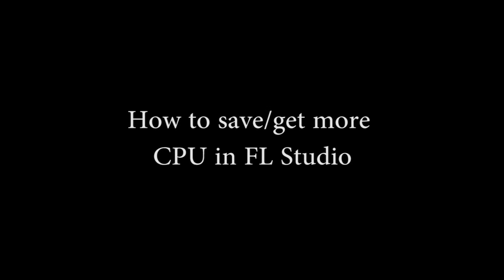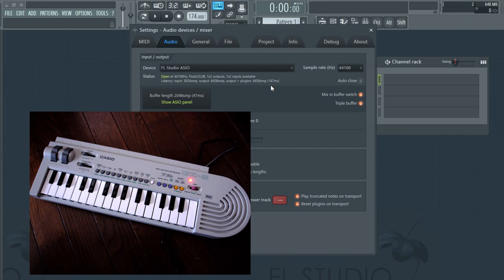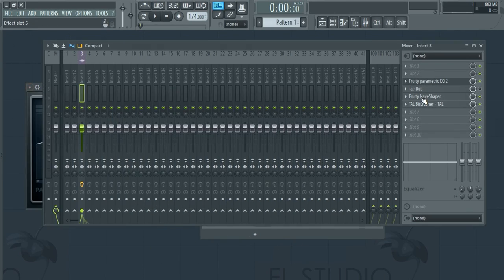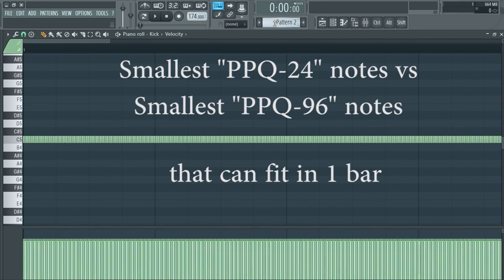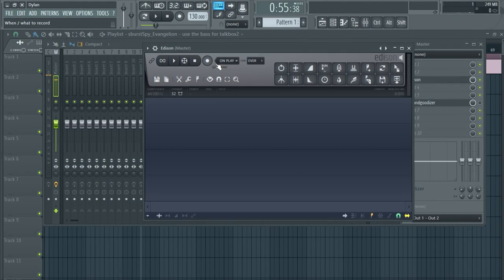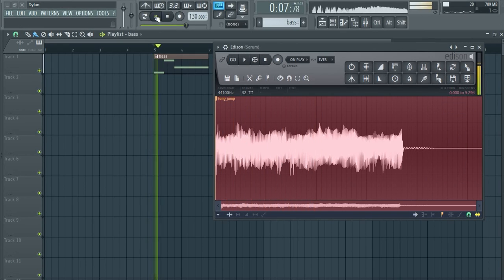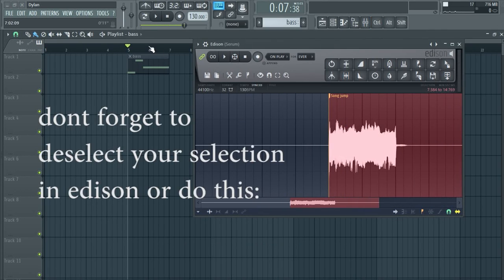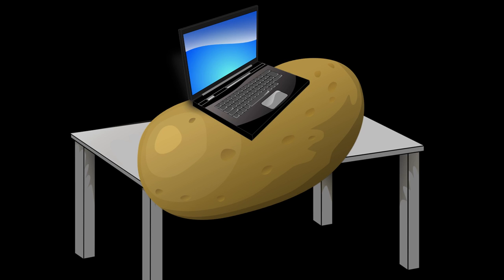How to Save CPU in FL Studio [ULTIMATE GUIDE]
Get the best out of your CPU!

An in-depth explanation for the Fluid Freezing method:

1. Record a synth into Edison. This can be before or after your effects (like compression, reverb, distortion, etc).
I also advise recording into Edison with the "On Play" mode. It will make a marker at the start of your recording.
2. Click on the chain-link symbol in the top left corner of Edison. Everytime you now play your project, Edison will also playback with FL Studio.
3. Because Edison will playback from the start of the playlist (or the start of a loop) you will have to move the audio inside Edison to where you want it to play. Or just simply record into Edison from the start of the playlist.
4. With the audio in the right place you can turn off the synth because Edison will now be playing the sound instead.
5. ???
6. Profit

Hey, isn't that the guy from the livestream?